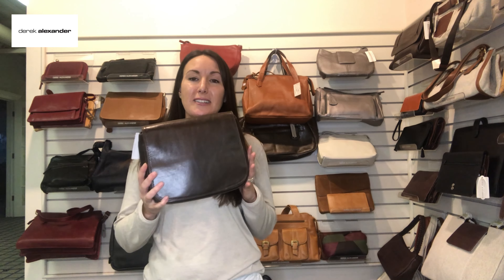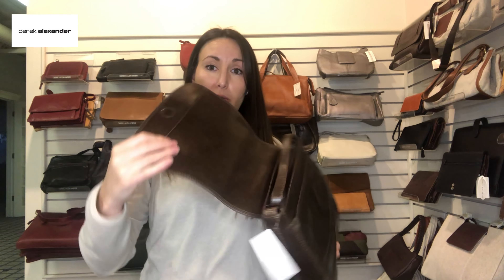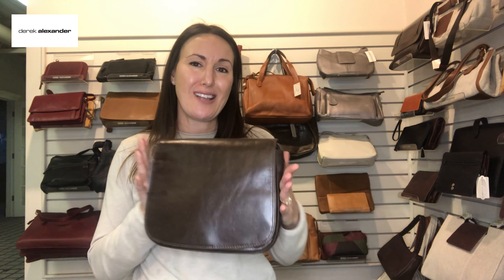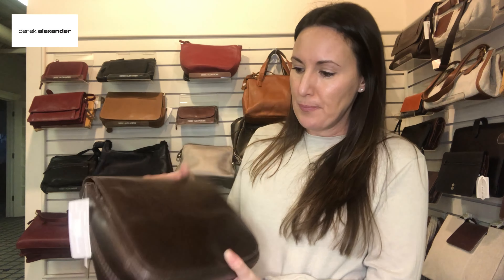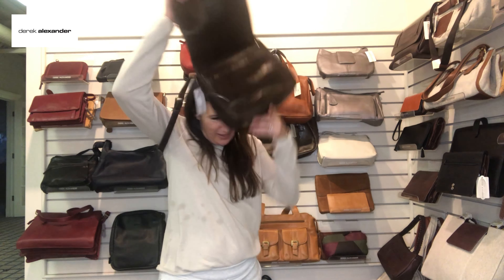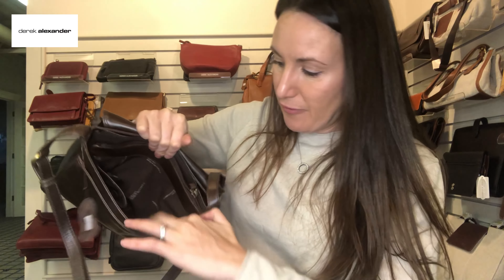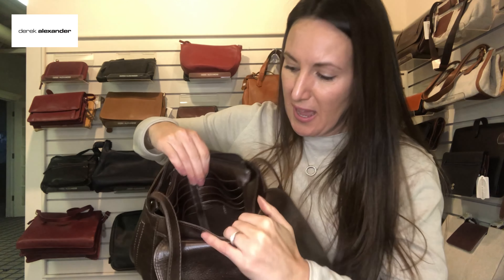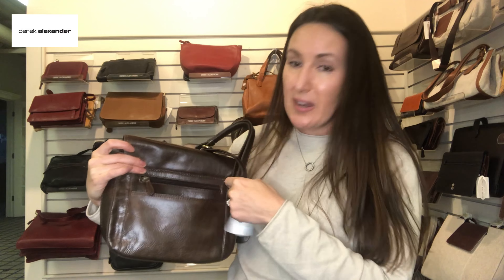Calgary Showroom Spotlight -Yukon Leather - Medium Classic Full Flap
This bag is one of three in our ‘Spotlight’ series for the month of January... Once this crossbody organizer sells out it will be gone for good. This polished leather patinas so dramatically when used giving it a quick worn-in look. The Organizer will keep you together, for there is a spot for everything! This square shape will keep its silhouette on any surface for easy access to anything you need to get at. The classic look of this bag will go with absolutely anything and will serve you well for years.